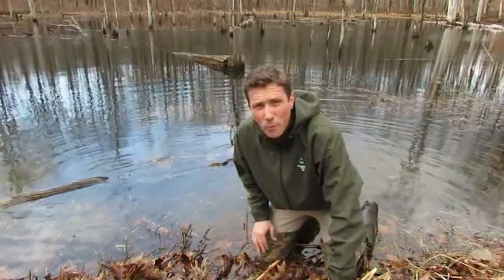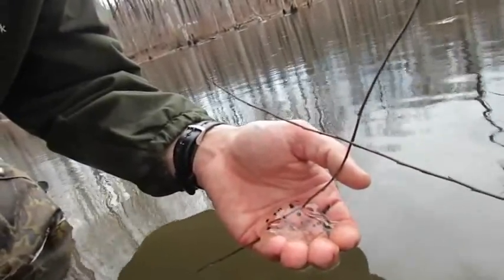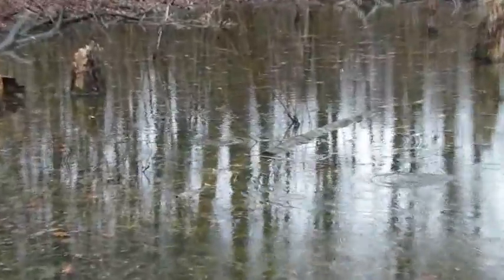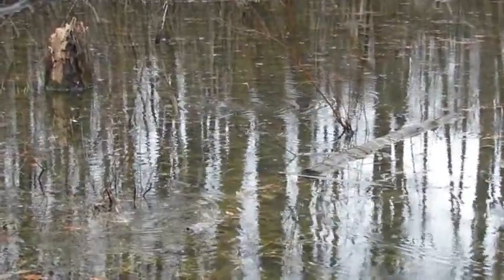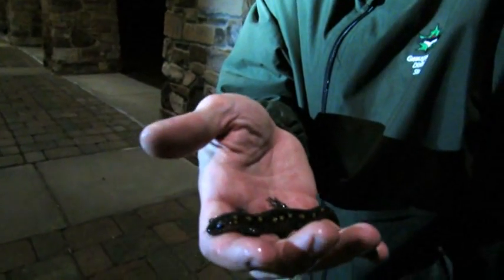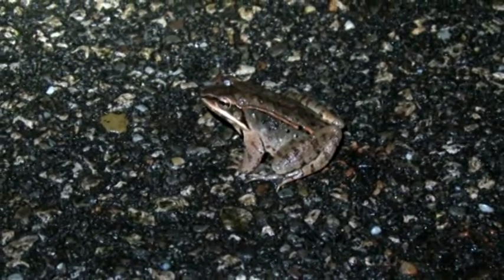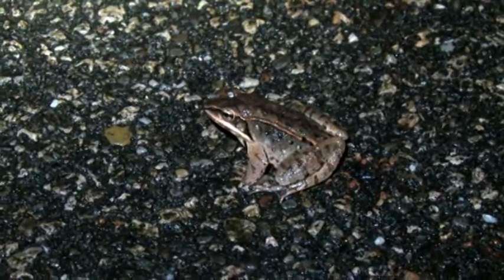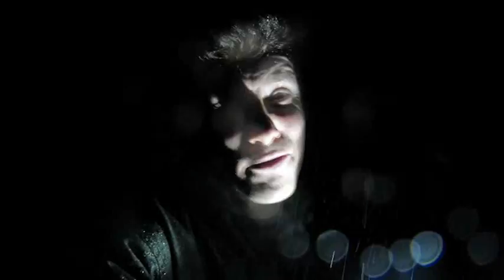Spring in Geauga Park District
You've never seen your springtime amphibians quite like this...

Thanks to Chief Naturalist John Kolar for taking us on a daytime-nighttime tour of The West Woods' vernal pools!